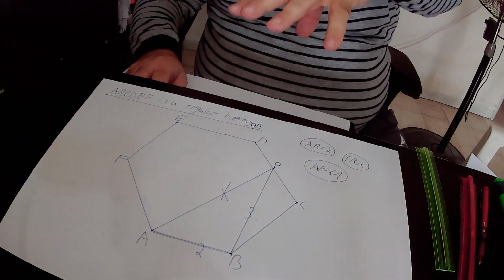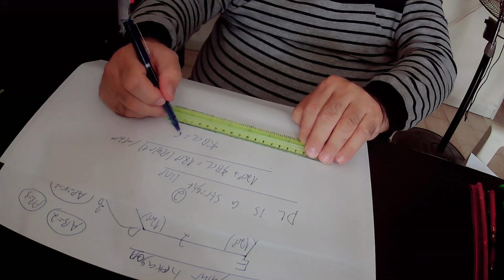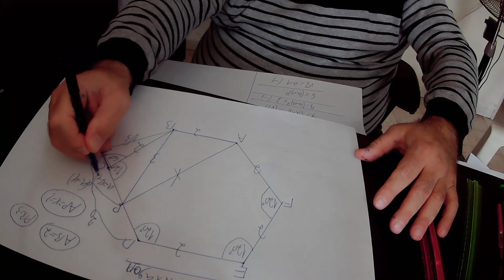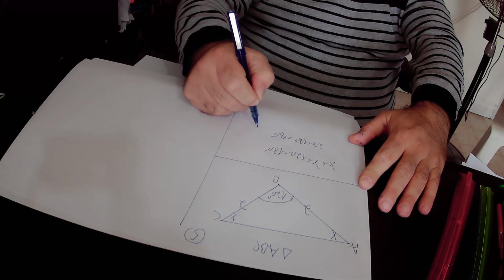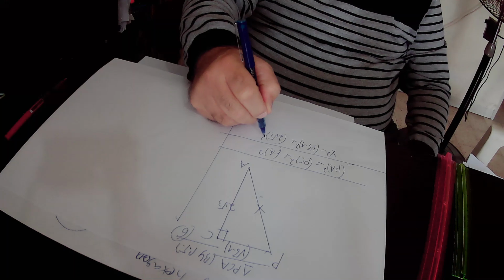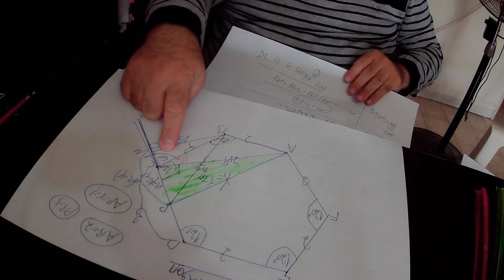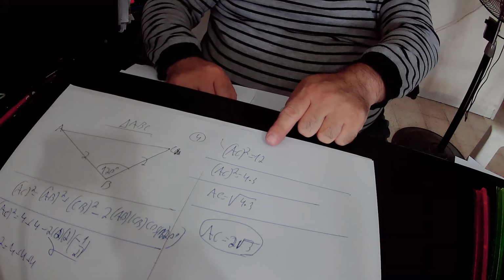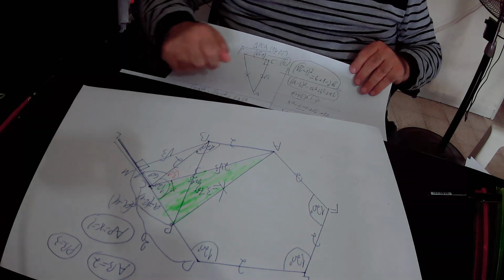Math Olympiad Geometry Problem | Find the length X in the regular hexagon